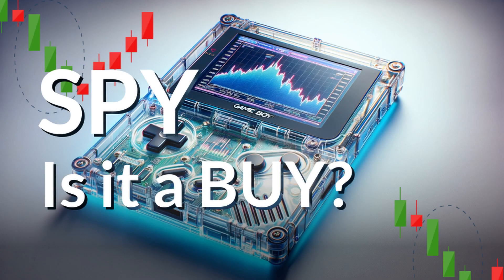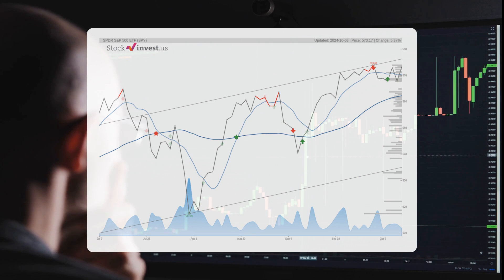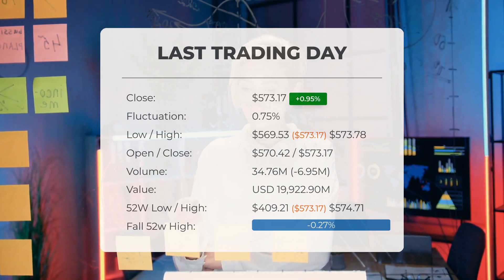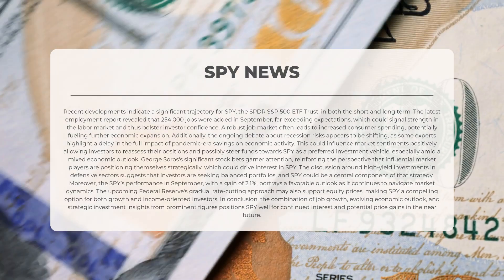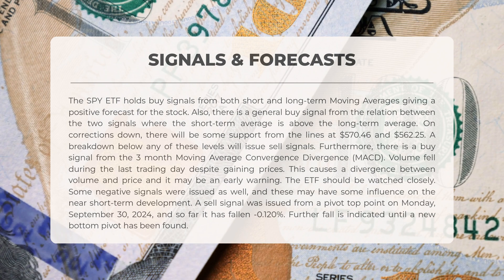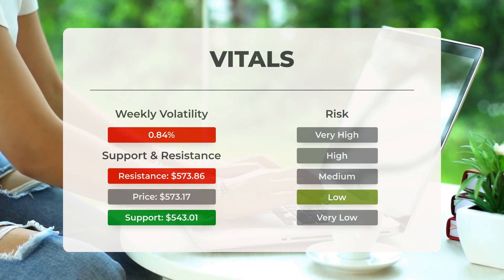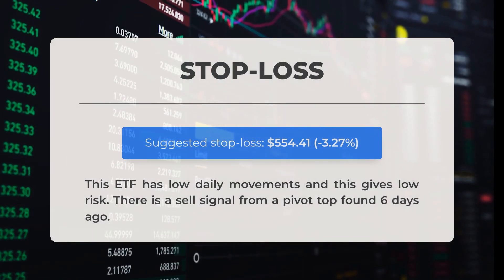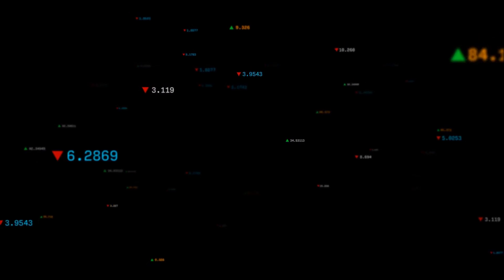Unlocking SPY's Potential: What You MUST Know This October 📈🔥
SPY ETF Prediction and Forecast [SPY]

SPY price prediction was made for Wednesday, October 09, 2024

We go over the SPY Inc. ETF and give our ETF price prediction (SPY). Our SPY ETF price analysis and ETF price forecast on SPY for Wednesday, October 09, 2024

SPY ETF Analysis - SPY ETF Price Prediction for Wednesday, October 09, 2024

SPY STOCK: THIS IS A SPY ETF PRICE PREDICTION, SPY ETF PRICE ANALYSIS, AND A SPY ETF PRICE FORECAST VIDEO.